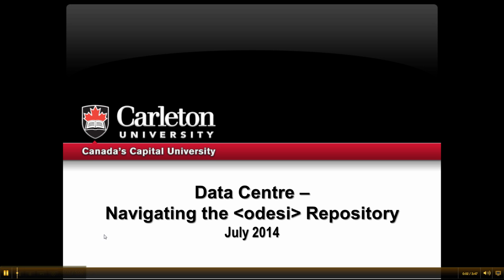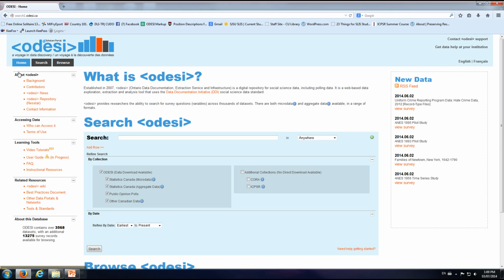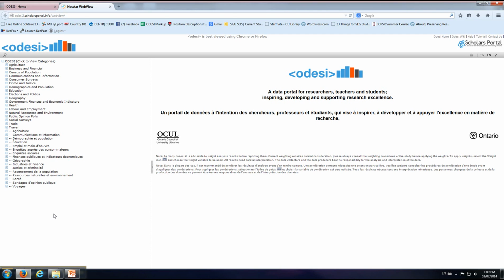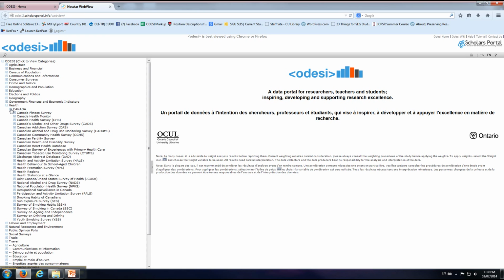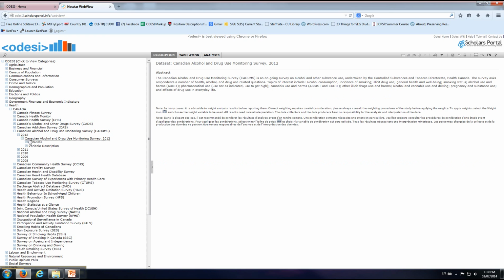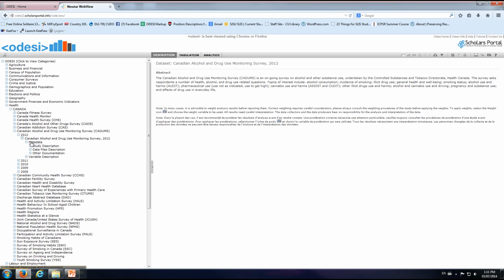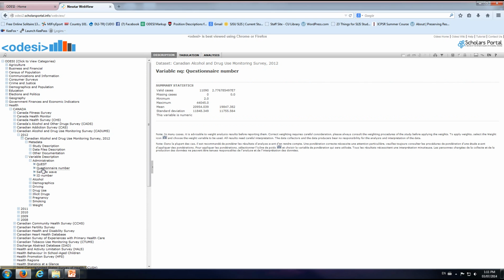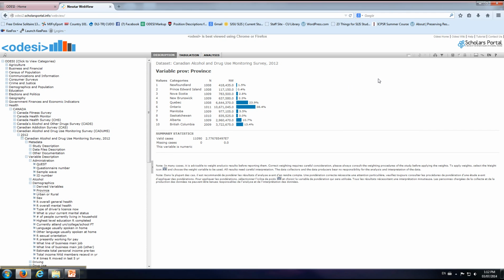Navigating odesi Repository